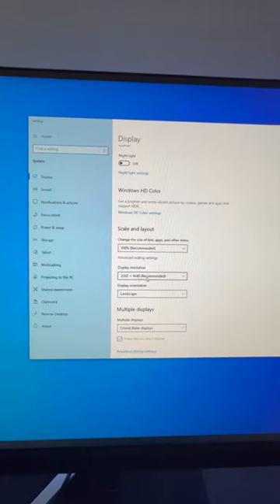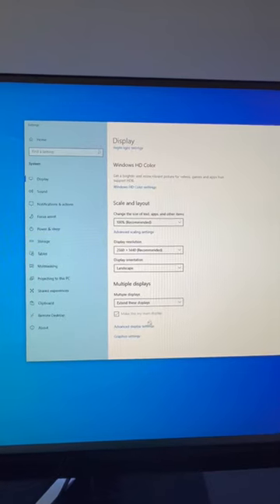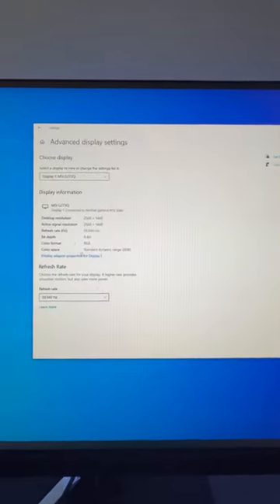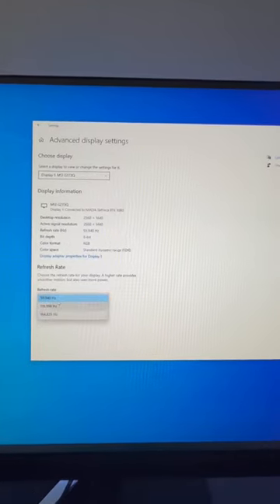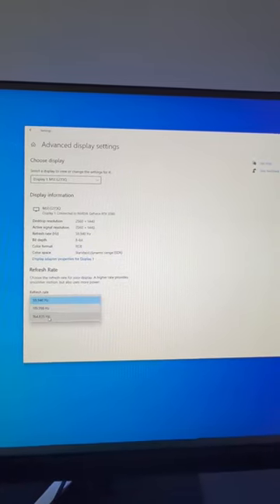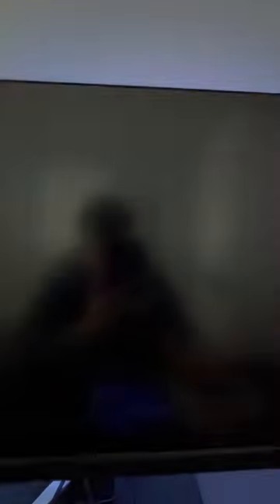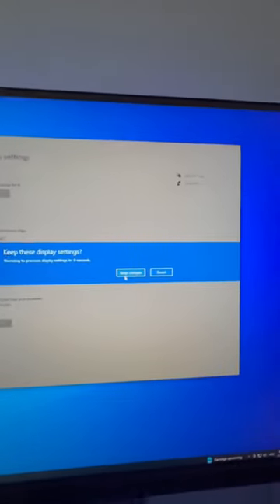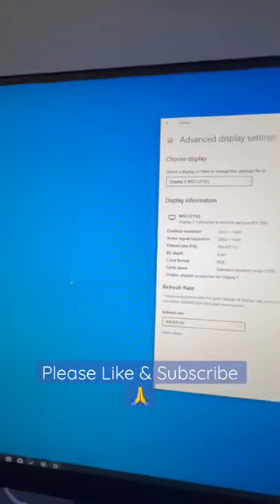Most important display setting in windows